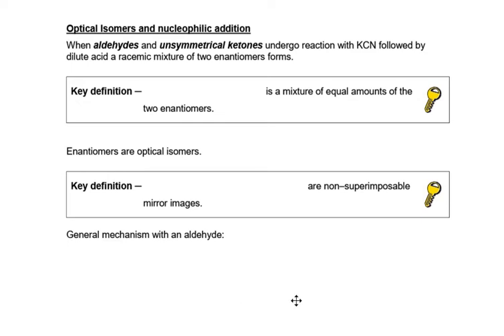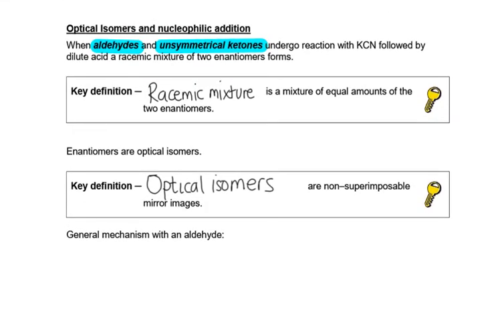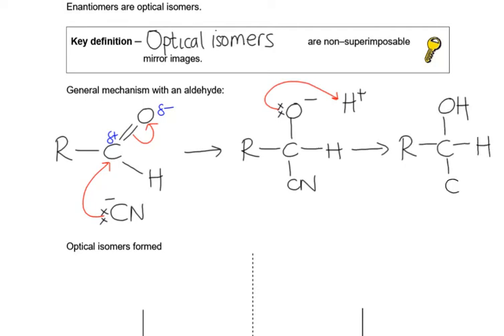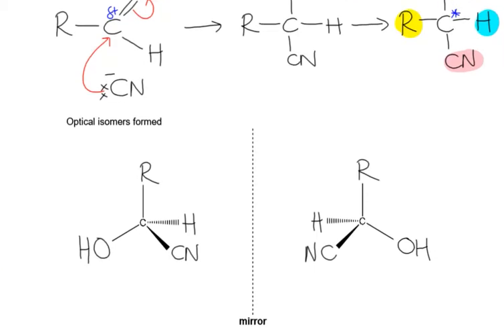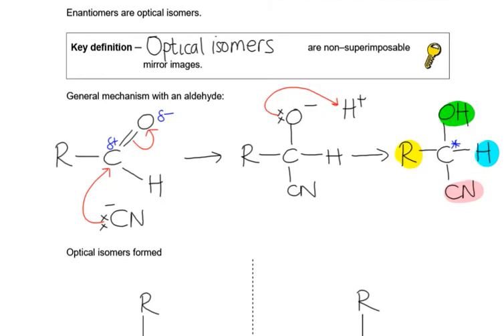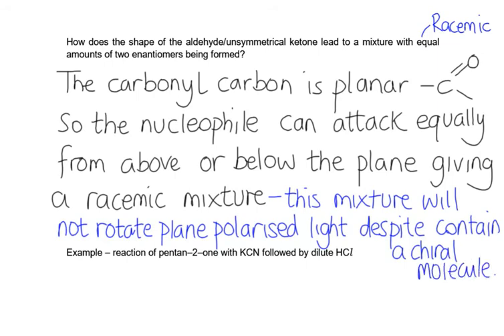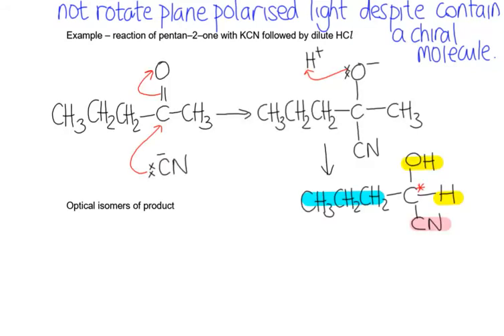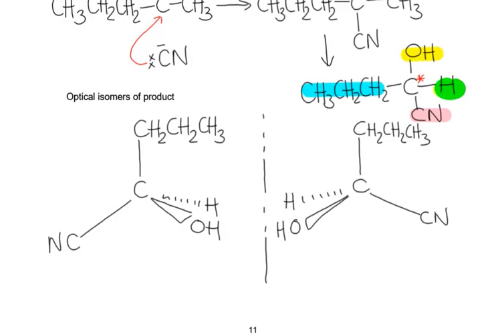Aldehydes and Ketones - Optical Isomers